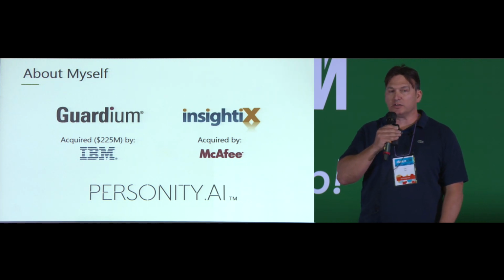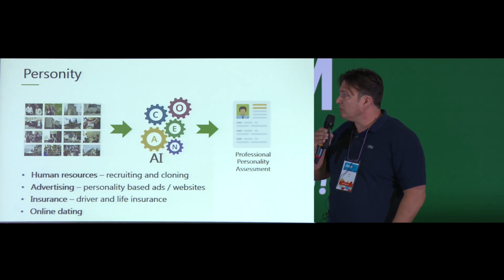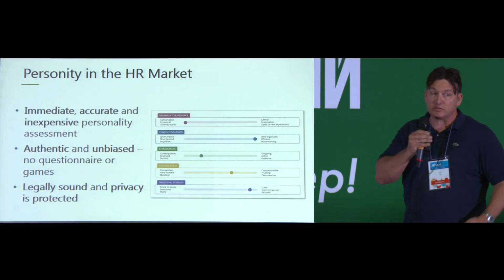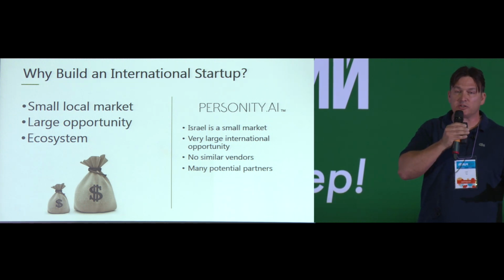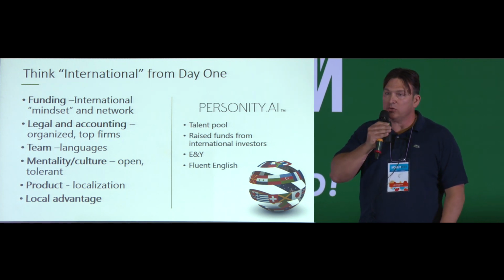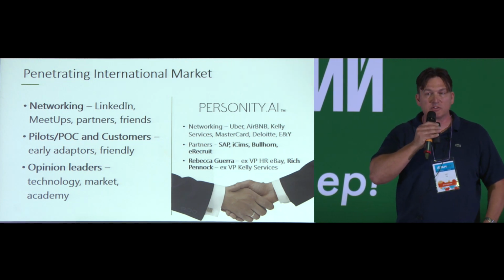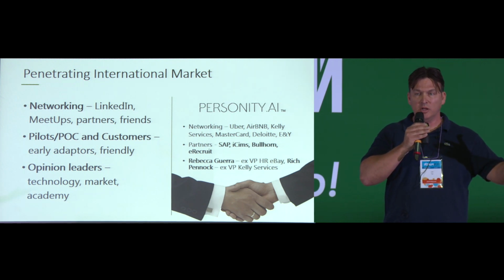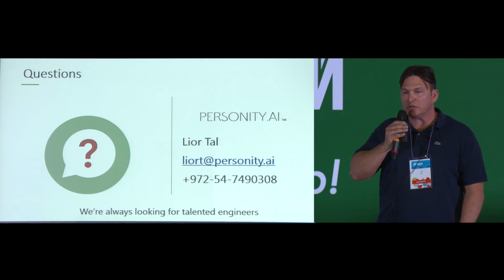Lior Tal, iForum-2017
How to build an international startup
English section / Video blogs and E-sports